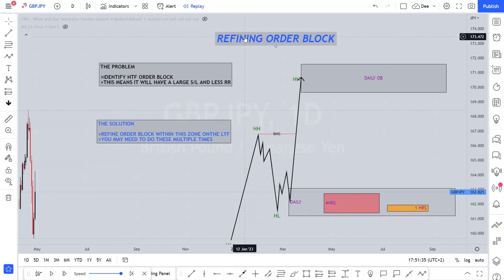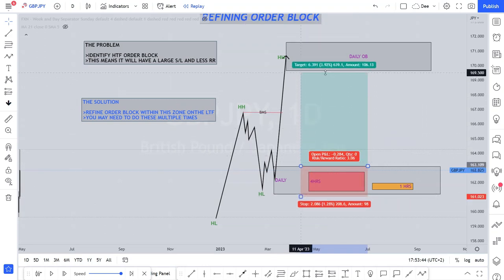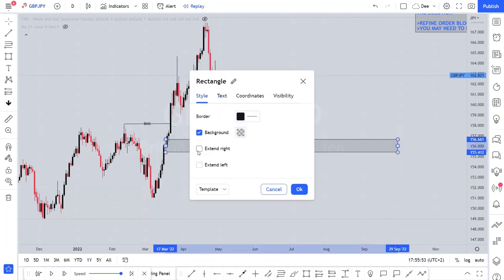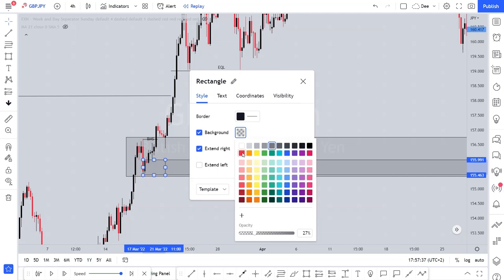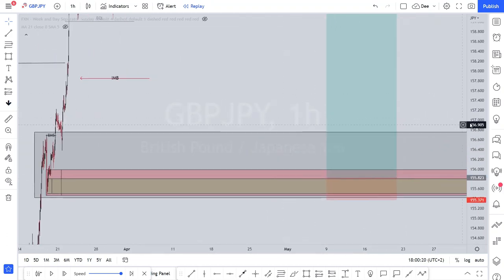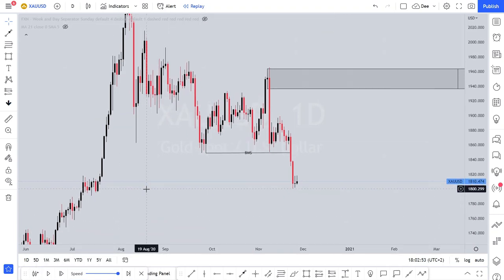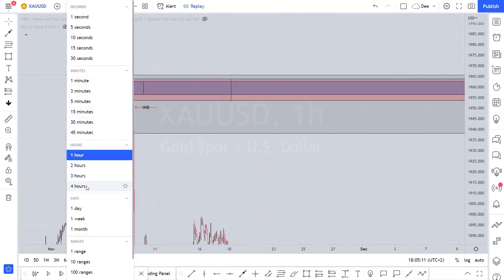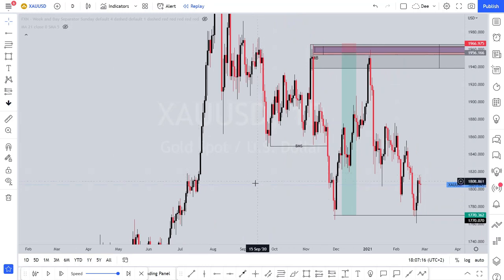Refineng Order Blocks the right way- Master Entries- turn small account of $10 to plus $100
In the video , we demonstrate practically how to get plus 20RR per trade you take using order block, just pure price action technique.
you now have the skill to turn a small account of $100 to plus $1000 return.

You've been lied to trading retail concepts like support and resistance,
 trendlines, candle patterns, I spent years unlearning and now am trying to teach to others.